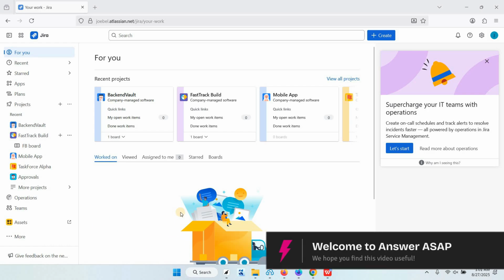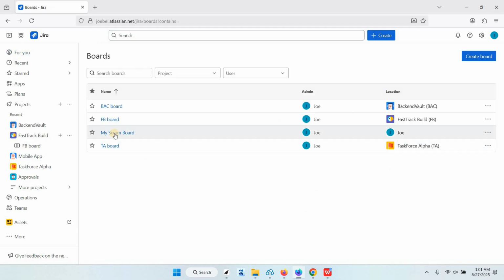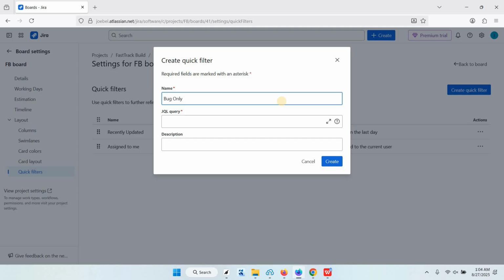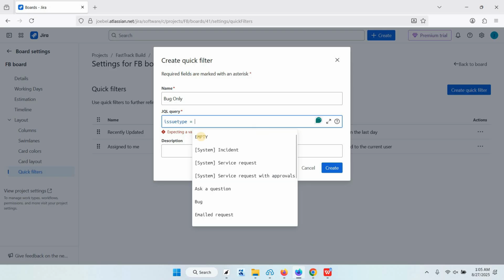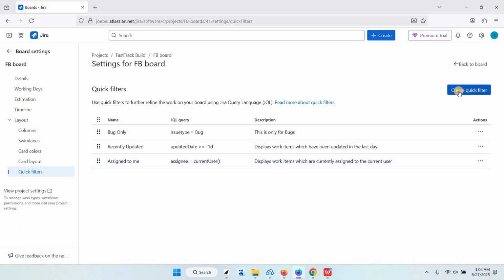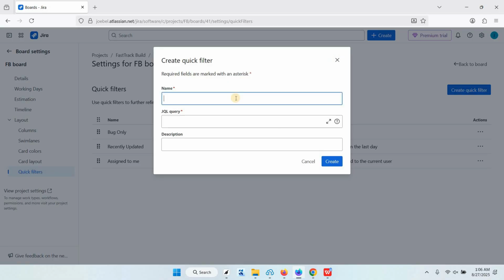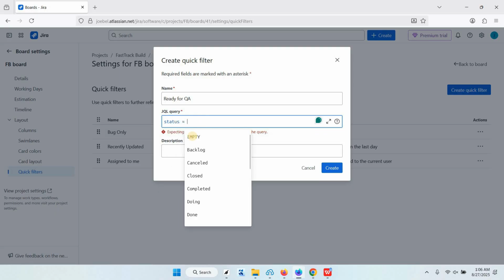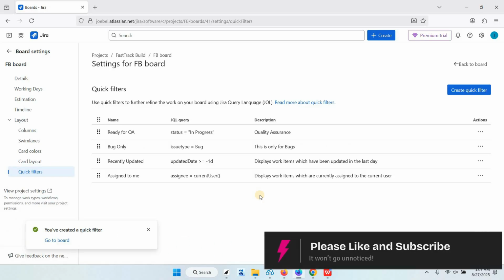How to CREATE QUICK FILTERS in Jira (Step by Step)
Learn how to create quick filters in Jira to view specific tasks or issues easily. Please consider liking the video and letting us know if you have any comments, ideas or questions, we really appreciate any feedback! We have plenty of other tutorials on our channel so come and see if we can help you with anything else :)